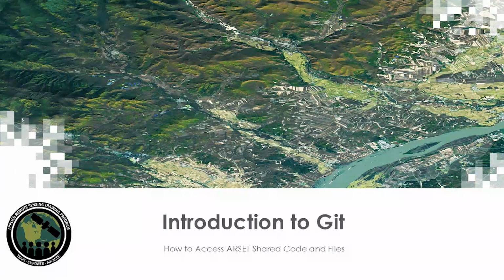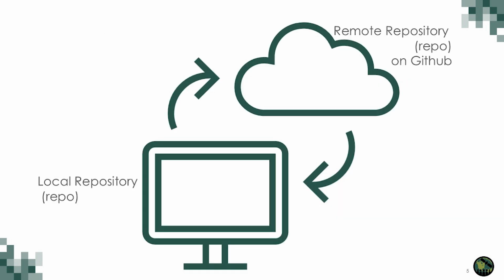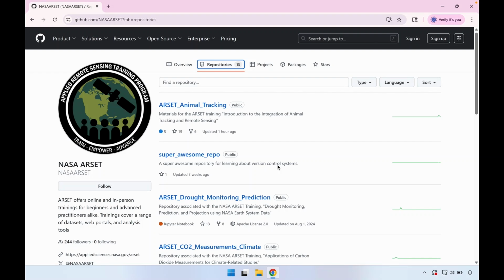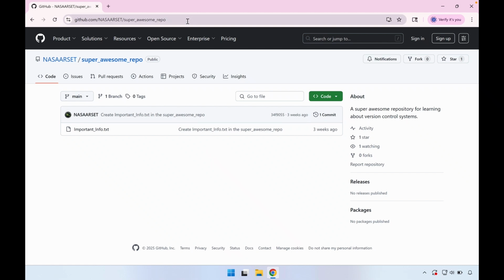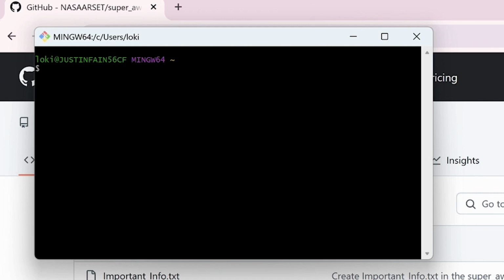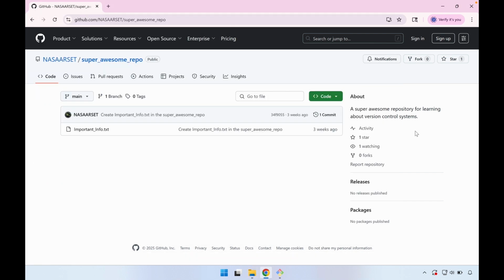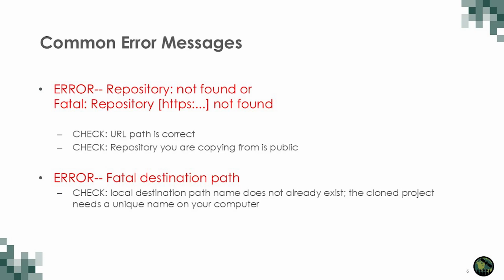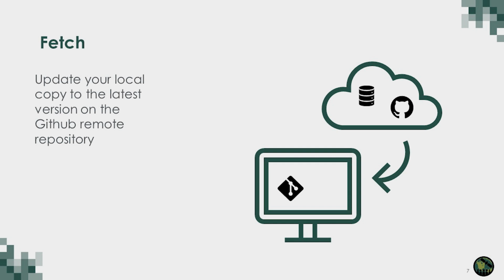Introduction to Git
ARSET trainings often share code and documents with training participants through the Github remote repository. Github is part of the larger version control system, Git. This short video demonstration explains the core concepts of version control software and guides you through how to access and download files and code from a remote (cloud) repository so you can work with them on your own local computer.